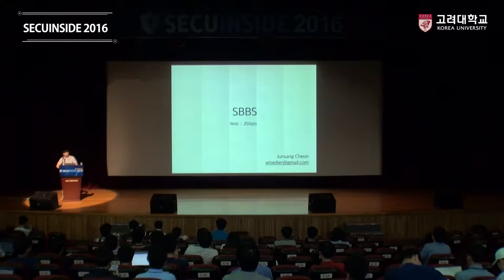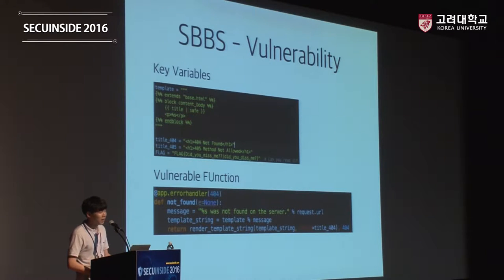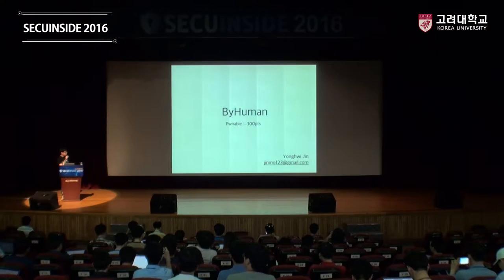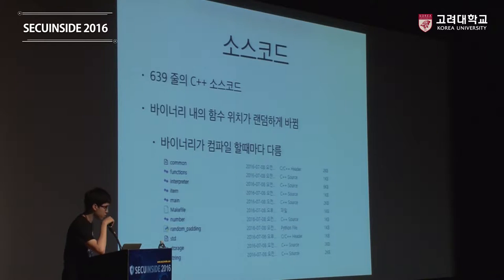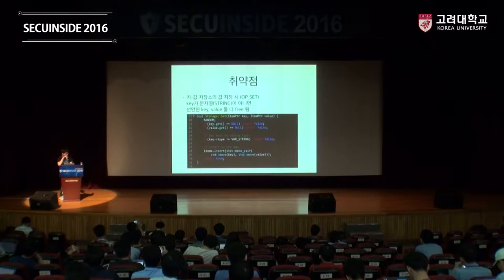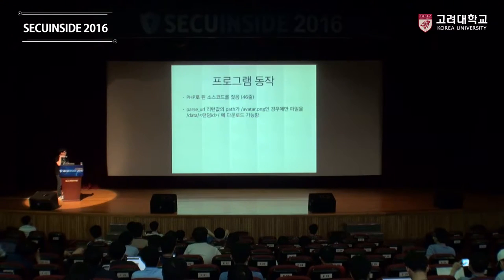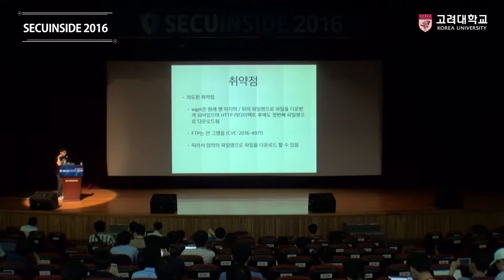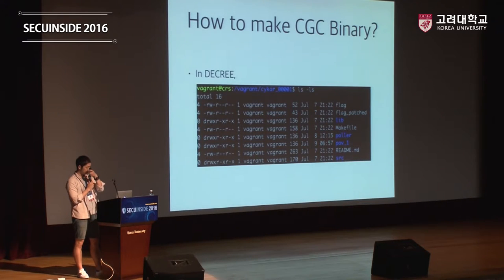[고려대학교 Korea University] SECUINSIDE2016_2_7_ CYKOR Video Clip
[고려대학교Koera University] SECUINSIDE2016_2_7_ CYKOR Video Clip

고려대학교 (총장 염재호) Korea University

SECUINSIDE 2016

CYKOR CTF 문제풀이

CYKOR (고려대학교)

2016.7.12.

고려대학교 인촌기념관